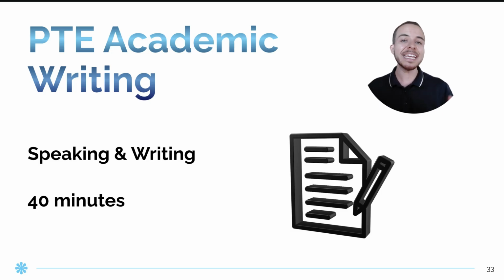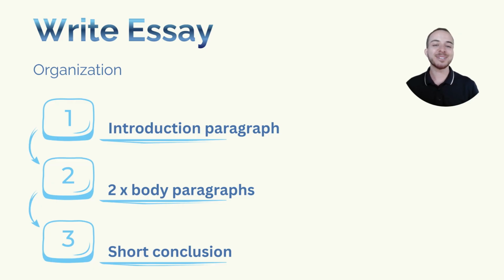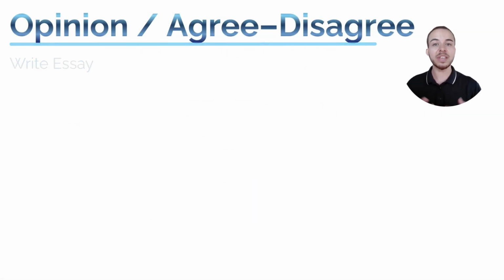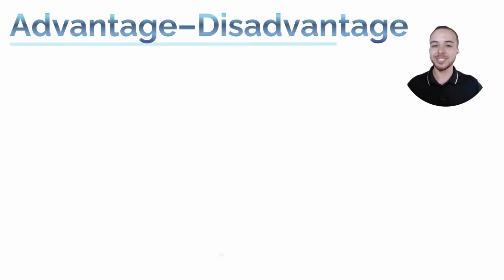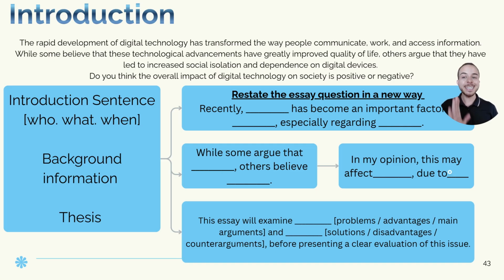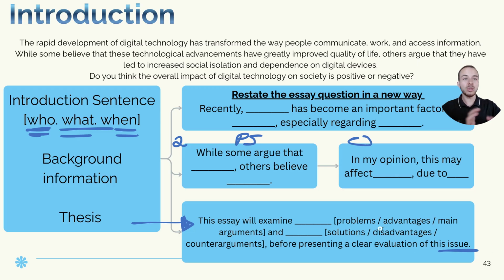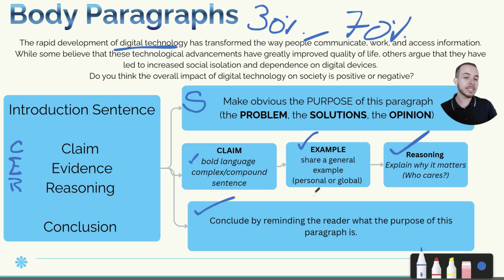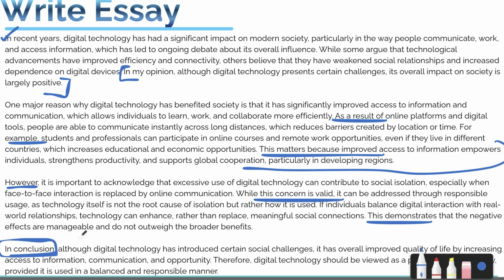PTE Academic: How to Write Essays? Complete Tutorial!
Most PTE Academic candidates struggle with essays because they focus on sounding advanced instead of following the structure the exam actually rewards. The scoring system looks for a predictable pattern of organization, clarity, and logical flow that many test takers never use. Once you understand how PTE evaluates your content and coherence, writing becomes much simpler and your score rises quickly. This tutorial breaks down the exact approach top performers rely on.

pte academic essay writing, pte essay structure, how to write pte essays, pte academic writing tips, pte exam preparation, hzadeducation, hzad education